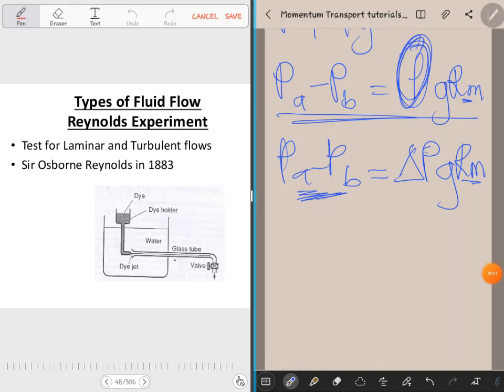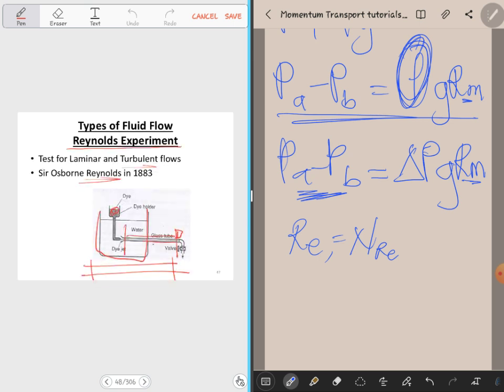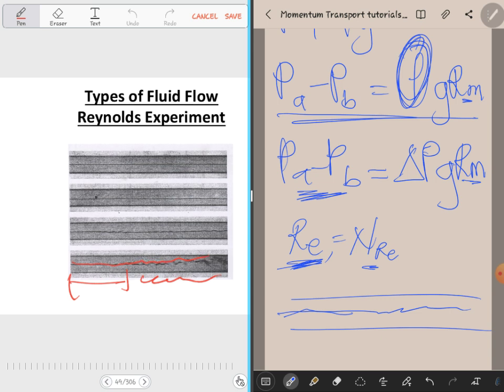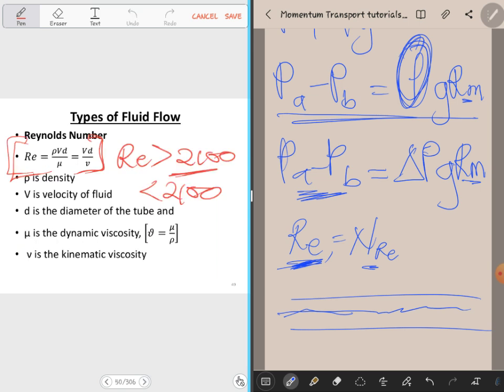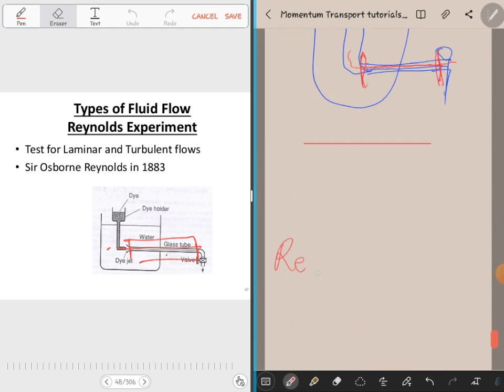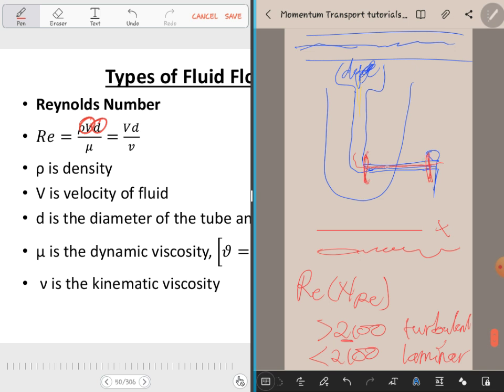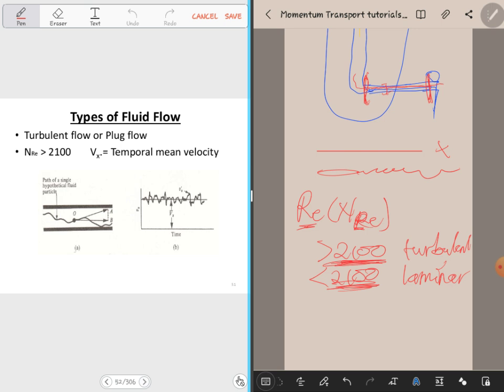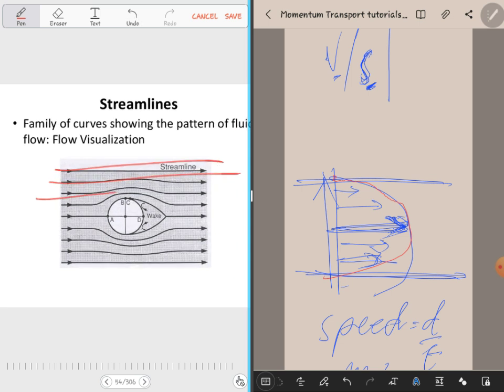Momentum Transport MSE 251 Fluid flow, Reynold's number